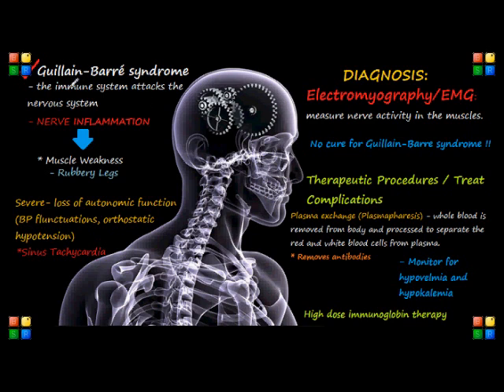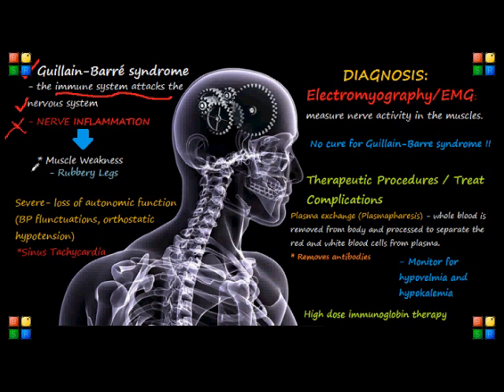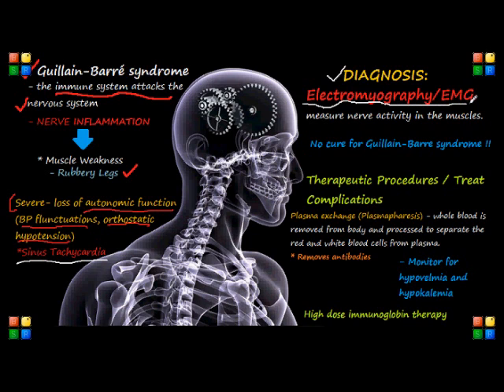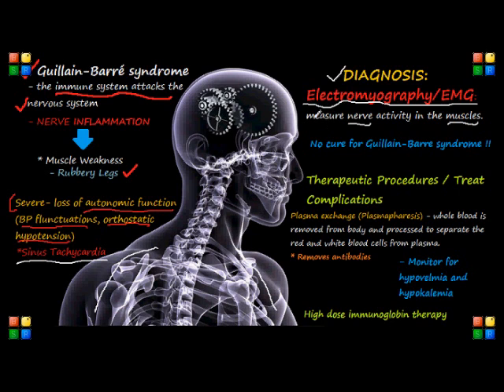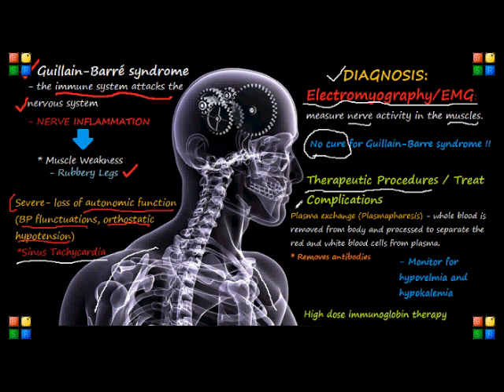NCLEX Review on Guillain-Barre Syndrome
NCLEX Review on Neurological disease Guillain-Barre Syndrome.  Get more important NCLEX content at allnursingnotes.com